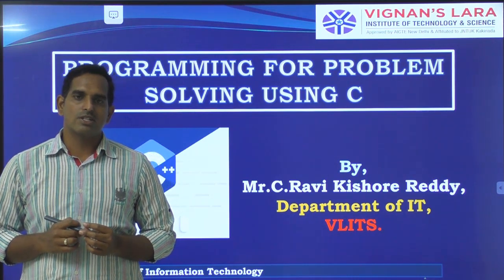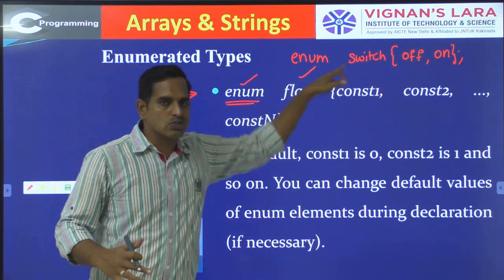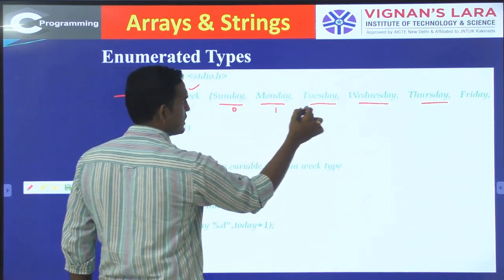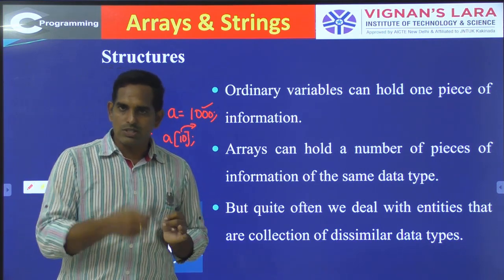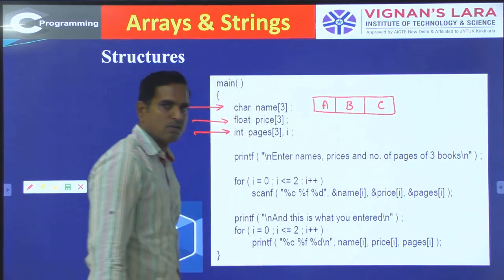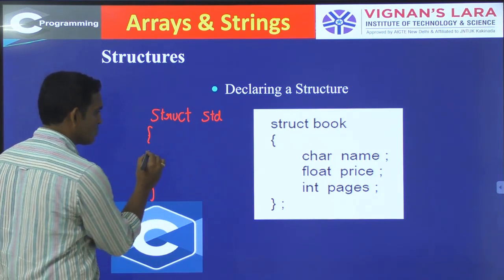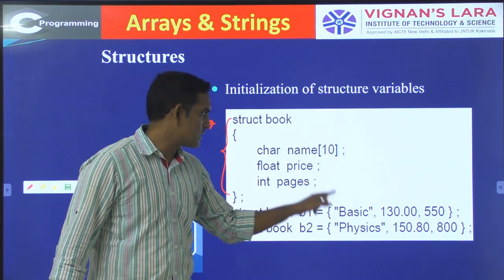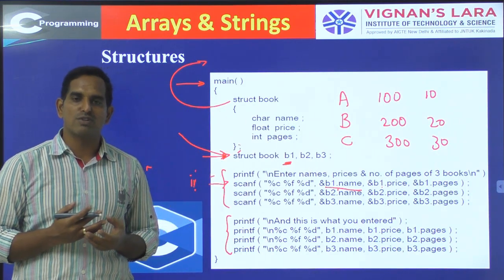UNIT 3 Lecture 07 Structures